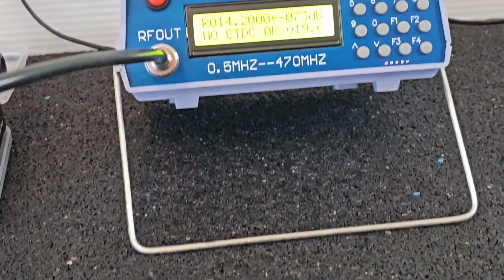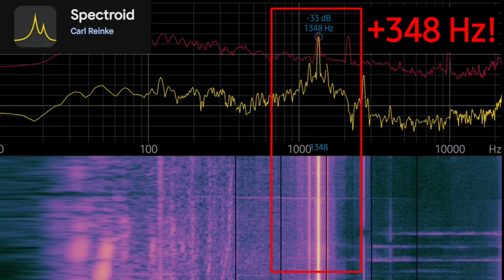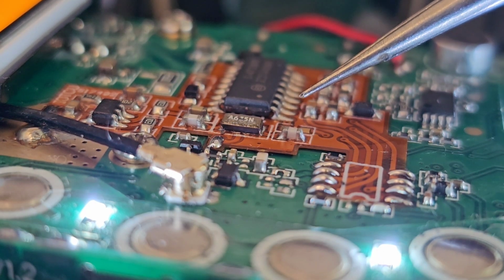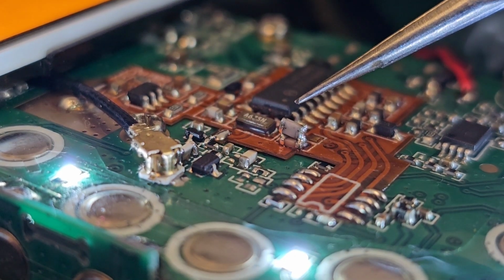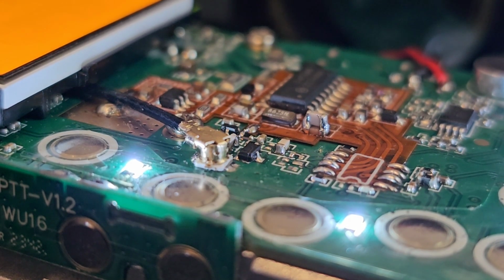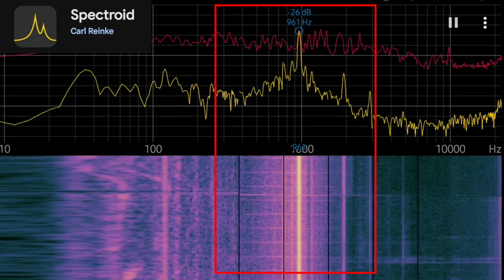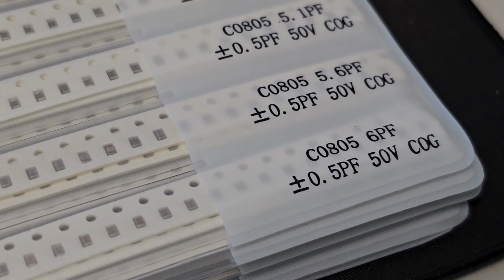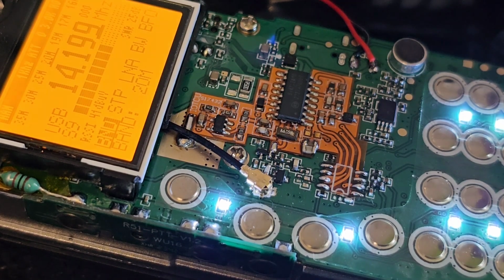Frequency BFO Correction after V.2 HW modification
After installing the SI4732 Chip V2 FPC module I see that on all modded radios the BFO setting needs to be manually adjusted to get the receiver frequency exactly on frequency, because SSB signals sounds like a Micky Mouse. It's boring always manually adjusting BFO, because after every reboot this new BFO setting is erased. Therefore, I did this repair directly on the FPC Board.
The reason why I use a frequency of 14.200 on the generator and 14.199 on the receiver is that in USB modulation this tuning produces exactly a 1kHz tone in the speaker, which I can easily measure using the Spectroid mobile application. If I measure a value other than 1kHz, it means that the receiver is detuned from the actual frequency. In this case, it was over 300Hz, which is quite a lot.

Capacitors set showed in the video (I've choosed: 0805 92ValueX50PCS)
Capacitors Meter Hantek1832C
0.5M-470M Radio Frequency Signal Source Generator